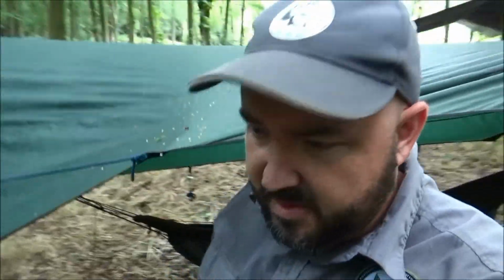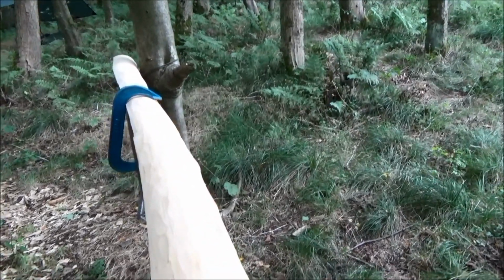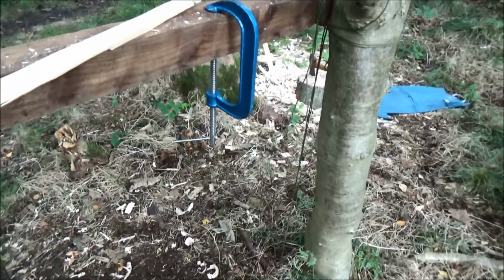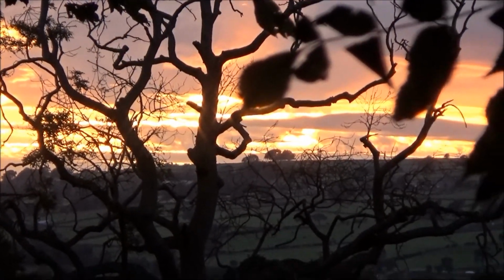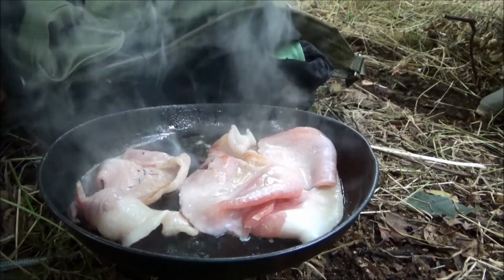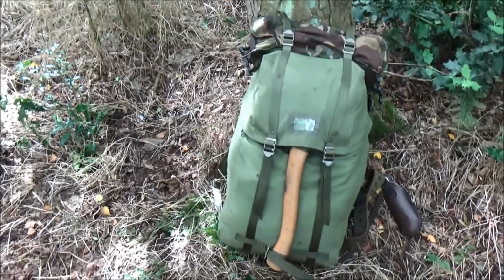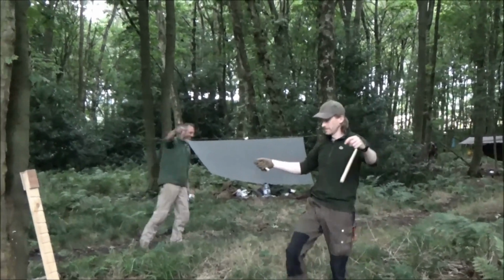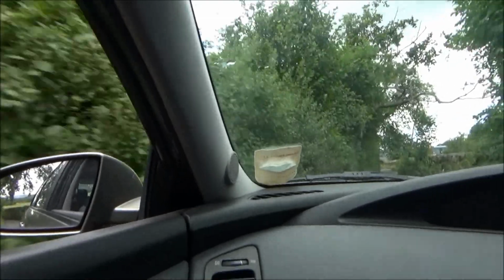West Yorkshire Bushcraft Meet: Massive Bow Fail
Me and Lilly headed off up to the West Yorkshire Bushcraft monthly meet, i went with carving in mind and worked on a bow stave and childs paddle i have let season for a while, the bow after 7 hours of working snapped as once at the tillering stage in string the bow upside down :( but we still had a great weekend, plenty of laughs around the camp fire, plenty of skills on show, a bit of fishing and even took the inflatable kayak for fergsuk, hope you enjoy this video